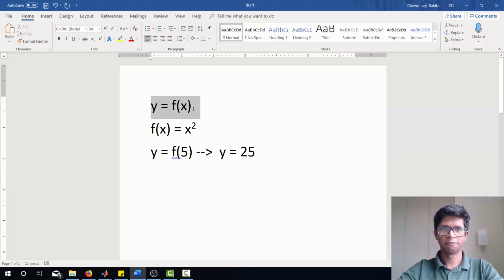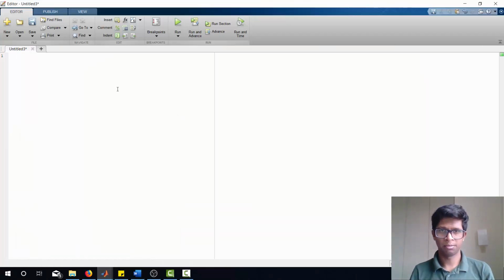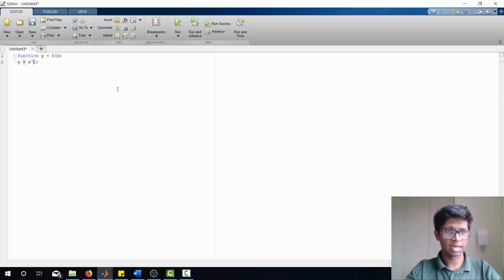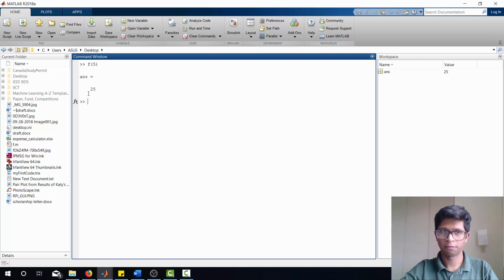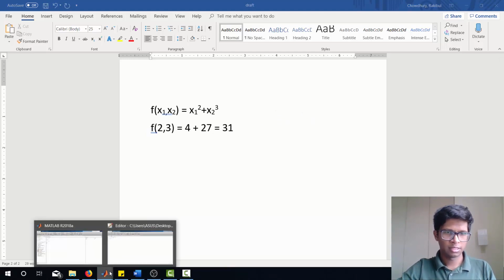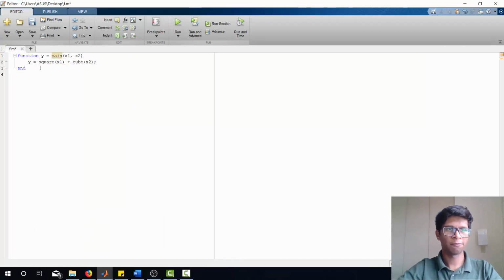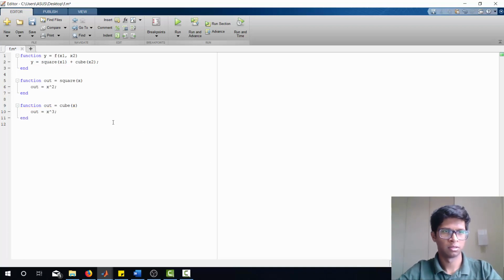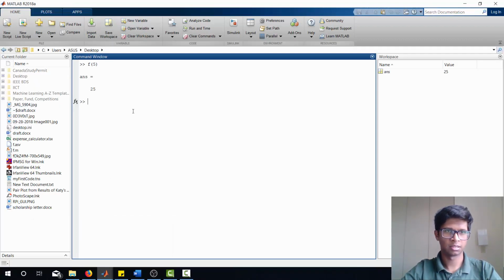How to write Function in Matlab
An easy video for those who are new in Matlab about how to write a function in Matlab